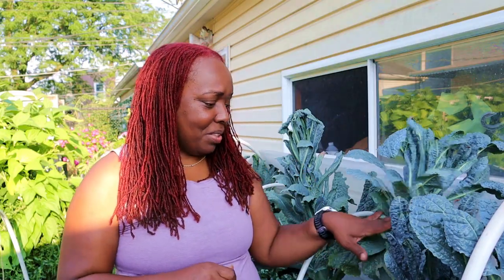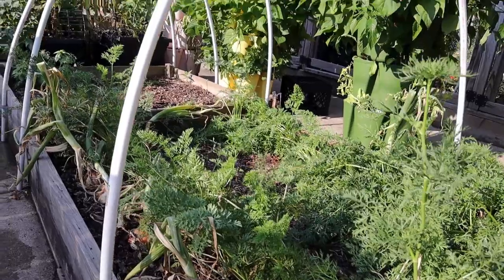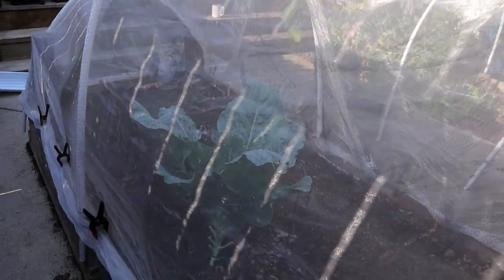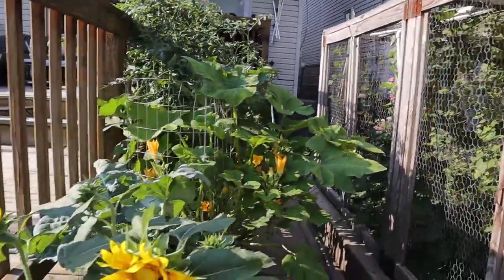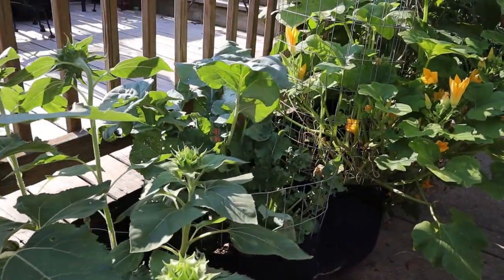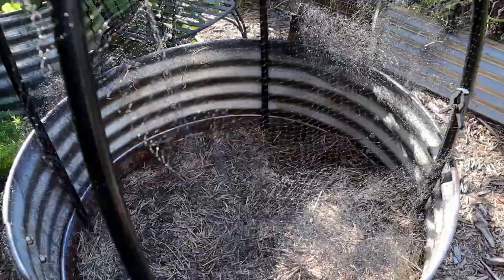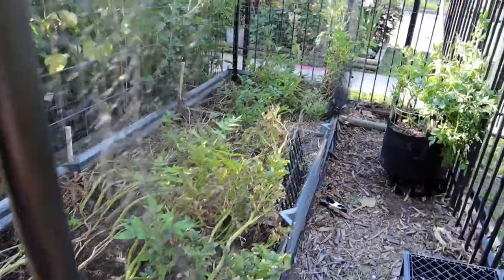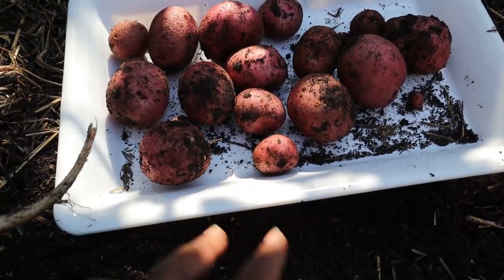Fall Garden Plans, Garden Tour & Potato Harvest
Zone 6 (Chicago, IL, USA)
Hey good people! Batavia here! The Summer garden is still going strong here in Chicago, but it’s also time to think ahead to fall. In this video, I’ll walk you through my Fall garden plans, give you a mini garden tour to show what’s growing in August, and dig up some of my first potatoes of the season!

Whether you’re planting a fall garden, tending containers, or just looking for gardening ideas for home, I hope this gives you inspiration for what’s possible in a small urban garden.

🌿 More about my garden
I grow vegetables, herbs, and flowers in both raised beds and containers in a small Chicago city lot. My goal is to show what’s possible in an urban home garden, even with a busy schedule.

It really helps the channel grow and keeps this community thriving.

*VEGO Garden*
If you’ve been thinking about a VEGO bed, here are a few ways to save:
Any Vego Order

Special Vego Offer
🌱 $30 Off Orders Over $400
Code: BBETTAGARDEN30OFF

*PLANTER App*
Save 20%+ on monthly, annual, or lifetime subscriptions:

*Amazon store*
Check out the products Batavia and Ben use in their gardens

Below are a few other videos you might enjoy.
➡️ Support B Betta Gardens via Wishlist
➡️ Join me on Backyard Gardens TV (Garden PODCAST, Videos, Tips & Apparel)